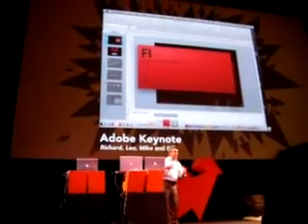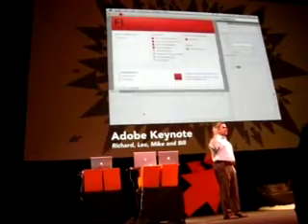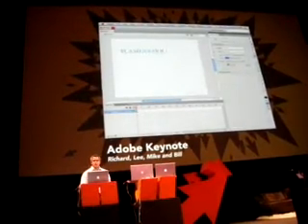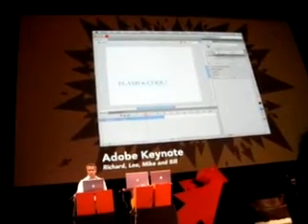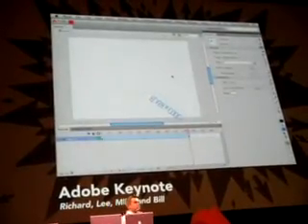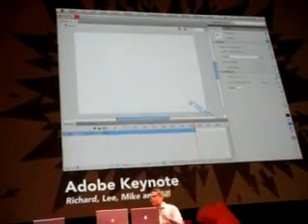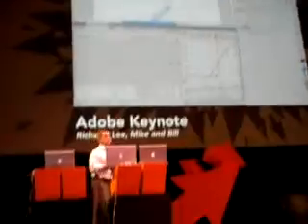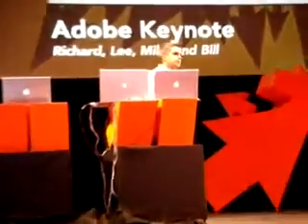Adobe Flash CS4 Sneak Peek 1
Adobe demo the new Flash CS4 at the 2008 FastForward conference in San Francisco.
The new approach to tweening, easing and the inclusion of 3d hint at a stronger designer focus in the next release.